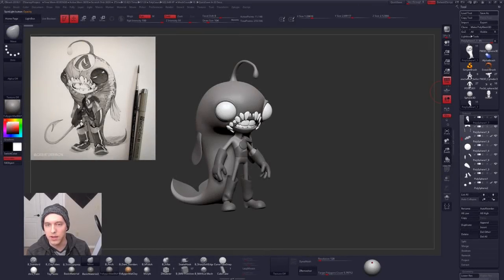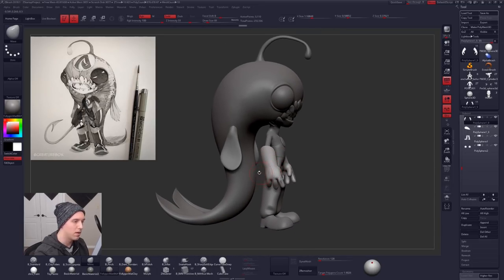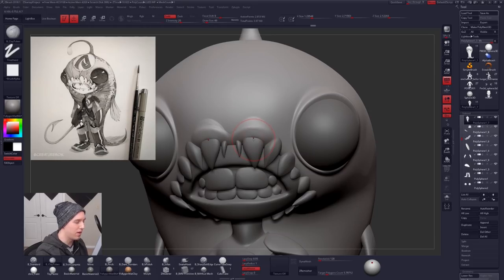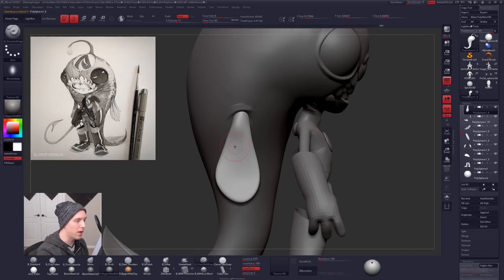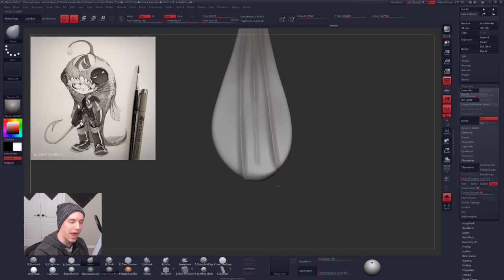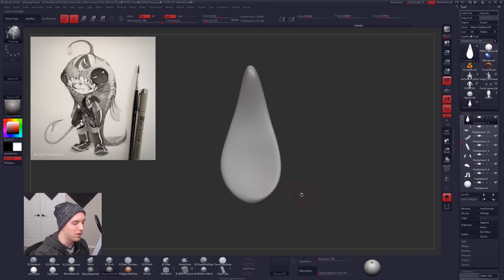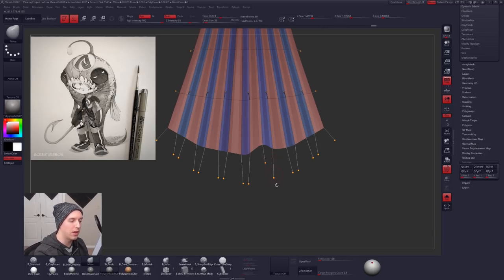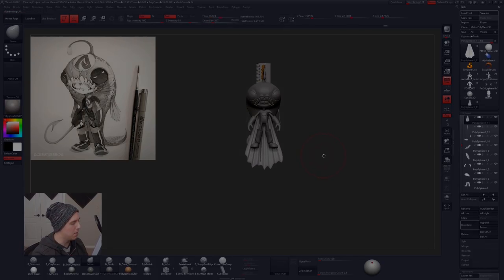The Angler CREATUREBOX 3D Art Critique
Original Model by Stephen Clark

In this video, we will be reviewing a 3D model of an Angler Fish like creature from the artist CREATUREBOX. Want to get your stuff critiqued? Shoot me an email with your ztl and some info on what you want me to look at.